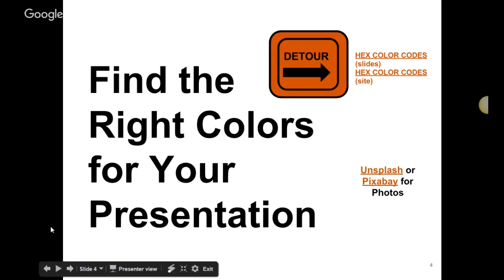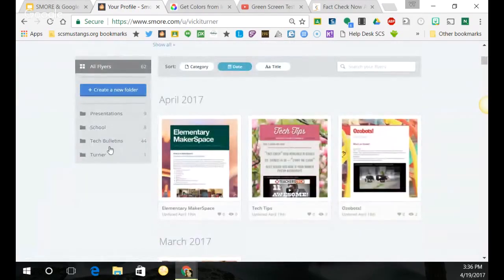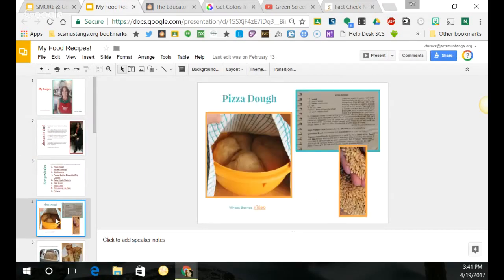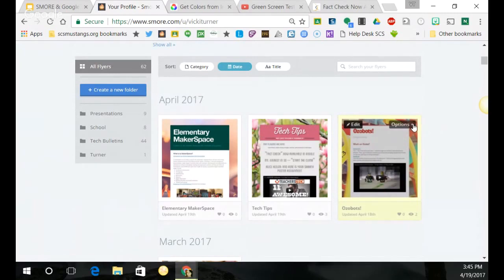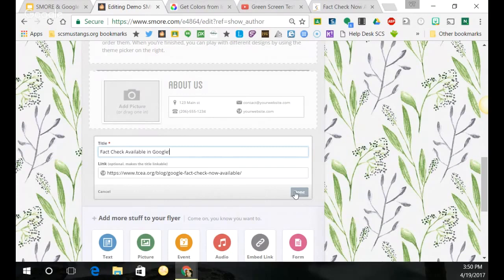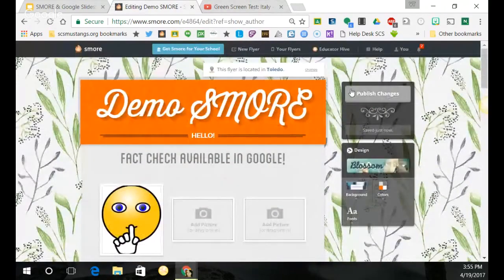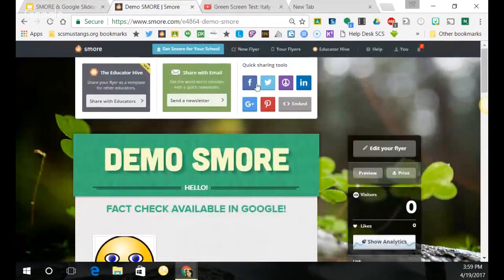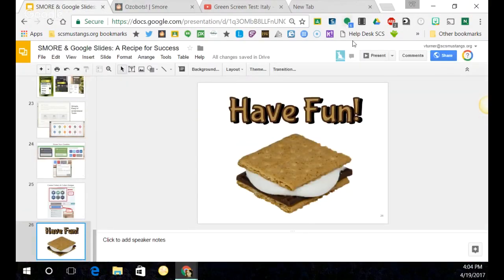TILO Presents Webinar: SMORE Newsletters & Google Apps (with Vicki Turner) - #017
SMORE is an awesome, free tool that staff and students can use to create newsletters, bulletins, event invites, and more. Add images, links, videos, surveys,  audio, and buttons. Once made, your visually-appealing flyers can be shared via link, email, social media, or through the “Educator Hive.” Embed your SMORE flyer into your blog, Google Classroom, or website or print a PDF. Check the analytics to see how many people are reading your flyer and where they are accessing it. This tool is very simple to use and could easily be used by students, teachers, and administrators to share information.